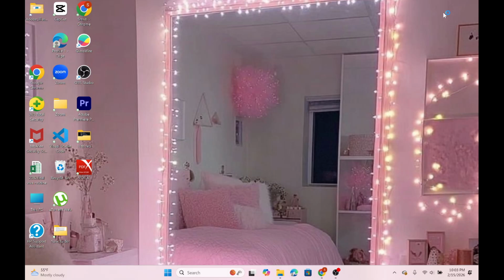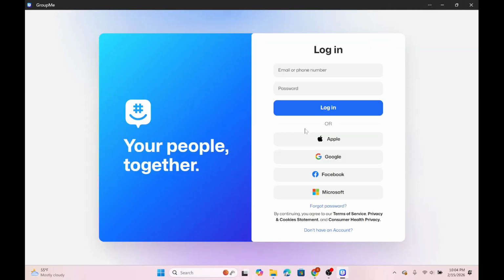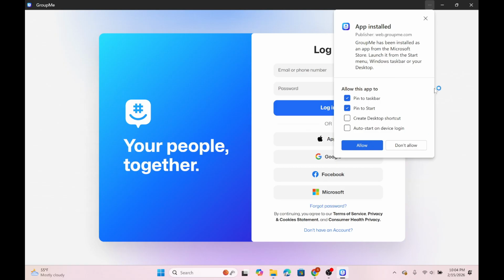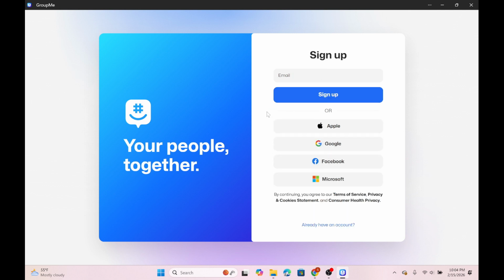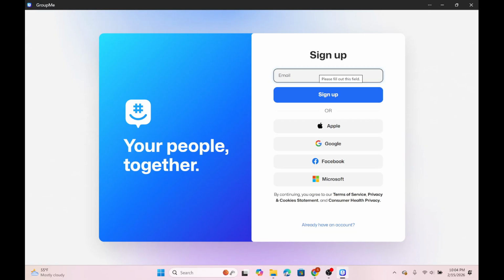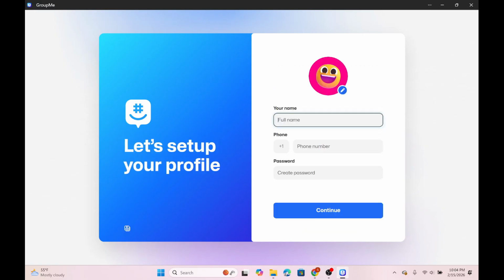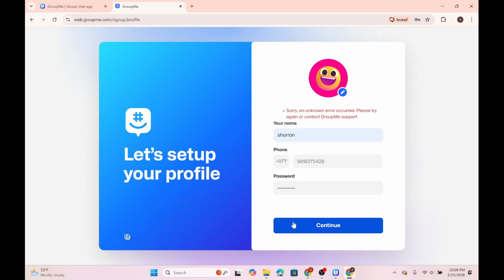How to Create GroupMe Account 2026?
In this video, you'll learn how to create a GroupMe account in just a few minutes. Whether you're new to the app or need help signing up, I'll guide you through the entire process step by step.

By the end of this tutorial, you'll have a fully set up GroupMe account ready to use.